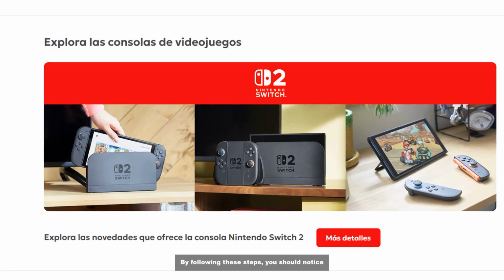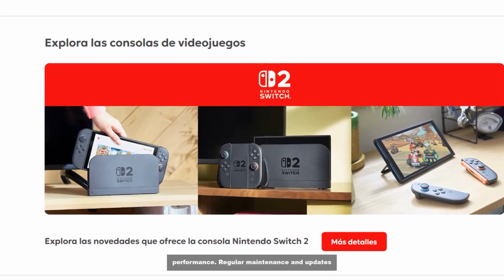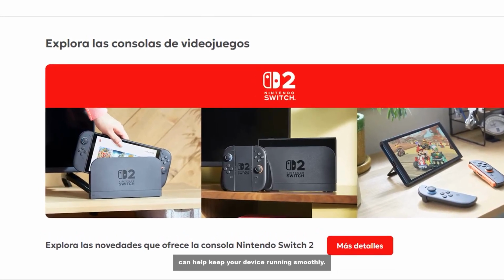How To Speed Up Nintendo Switch Low Performance 2025 (FULL TUTORIAL) (2026)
In this video, we will show you how to speed up Nintendo Switch low performance in 2025 with our full tutorial. If you're experiencing lag or slow loading times, this guide will provide you with essential tips and tricks to enhance your gaming experience.